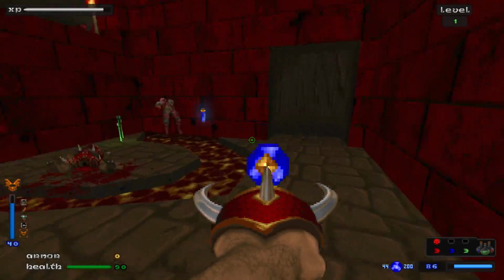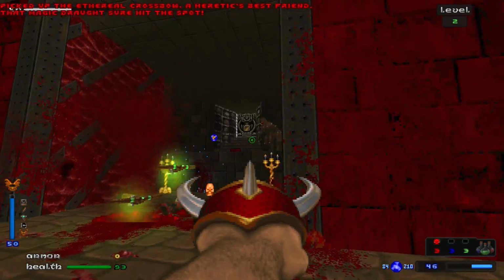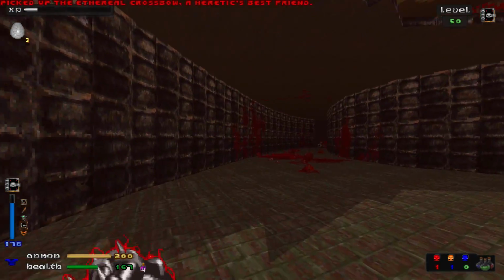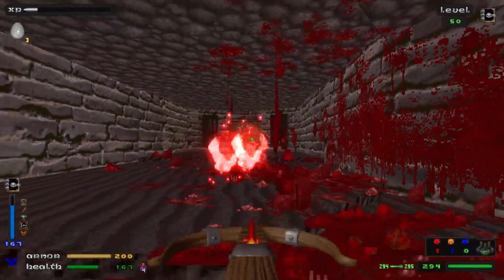Heretical Doom - Doom Mod Madness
Heretics weapons and items with a bit of added extra oomph, also a leveling system, does it all come together in the mix that is Heretical Doom?